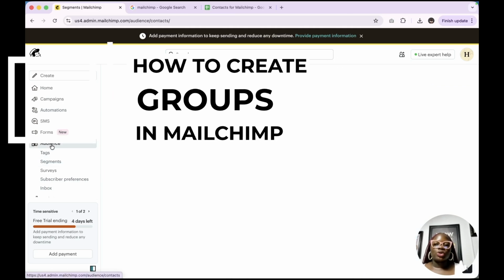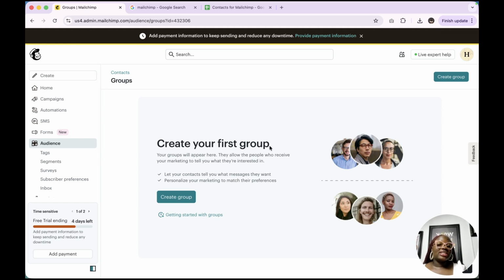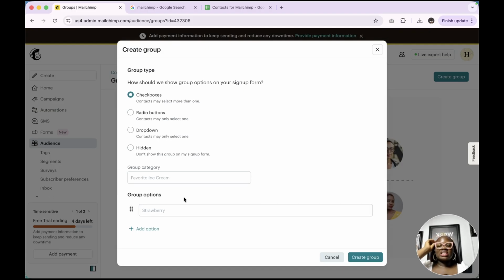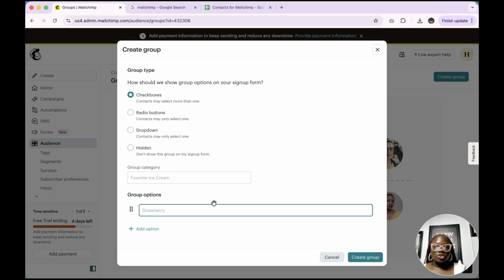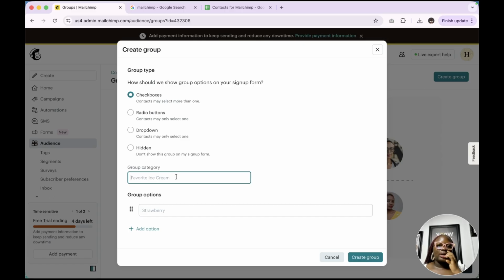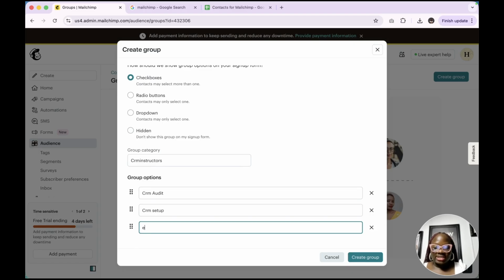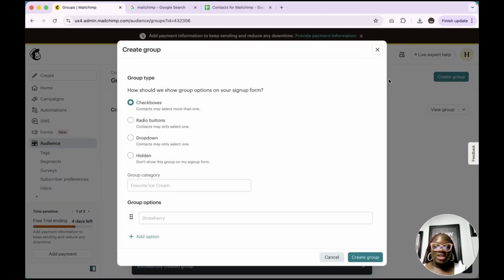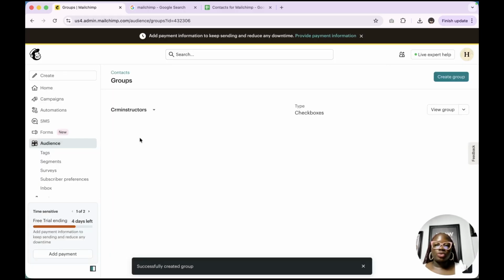Mailchimp Groups Explained | When and How to Use Groups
Groups are one of the most overlooked features in Mailchimp, but they're incredibly useful for organizing your subscribers based on their interests and preferences.

In this Mailchimp tutorial, I'll show you how to create Groups, explain when you should use them, and demonstrate how they differ from Tags and Segments so you can build a more organized email marketing system.

In this video, you'll learn:
✔ What Groups are in Mailchimp
✔ How to create Groups
✔ When to use Groups instead of Tags
✔ Best practices for organizing your audience

By the end of this tutorial, you'll understand how Groups can help you send more relevant emails and create a better experience for your subscribers.

Need help setting up Mailchimp or building an email marketing system for your business?

Whether you're just getting started or looking to improve your existing setup, we'd be happy to help.